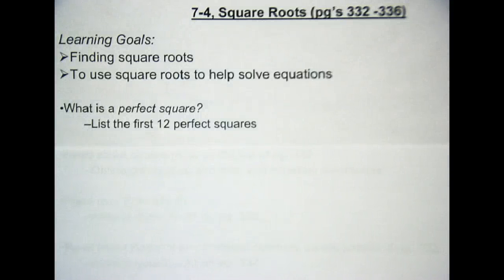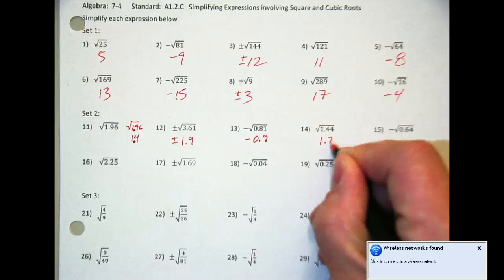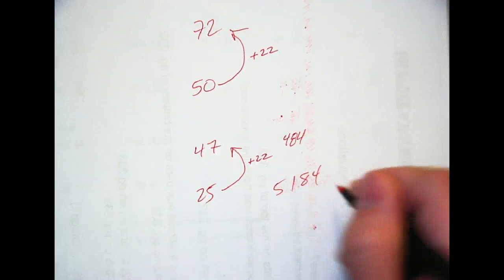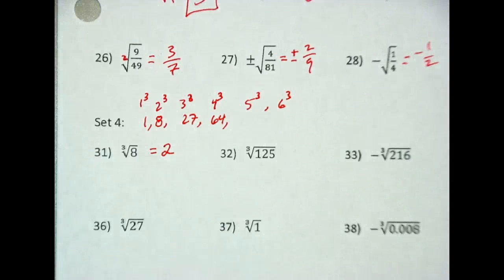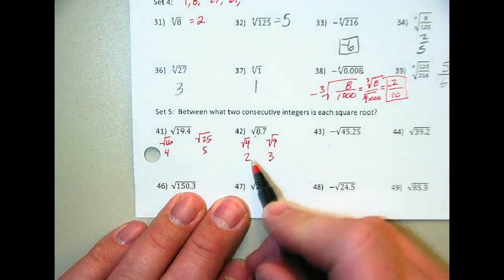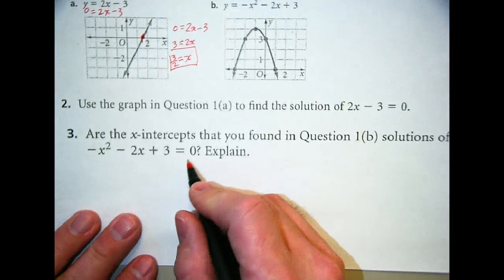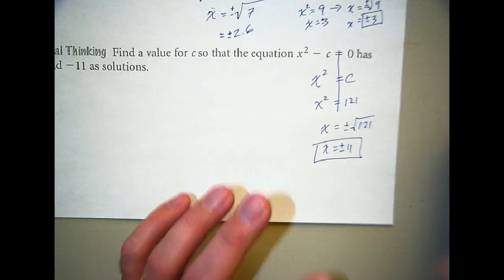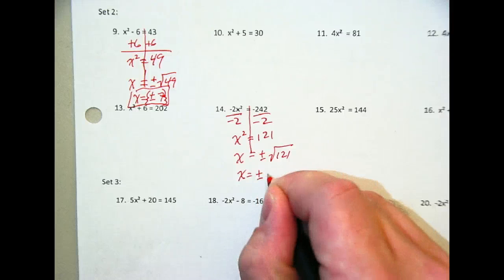Alg 7-4 & 7-5 Square Roots & Simple Quadratic Equations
Square Roots & Simple Quadratic Equations